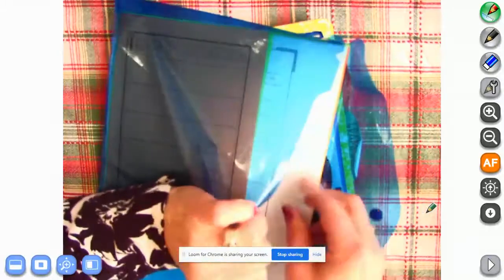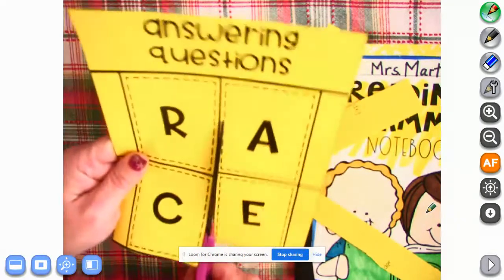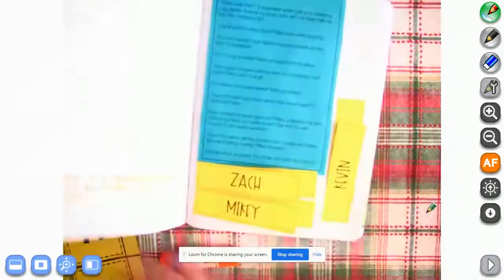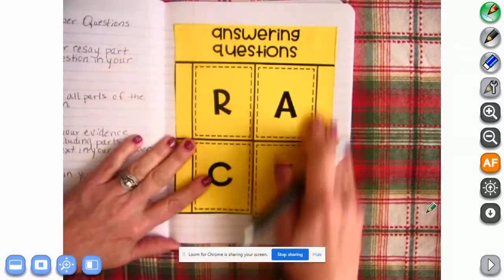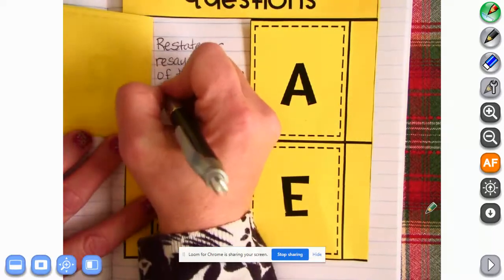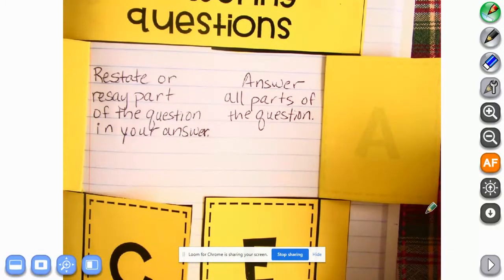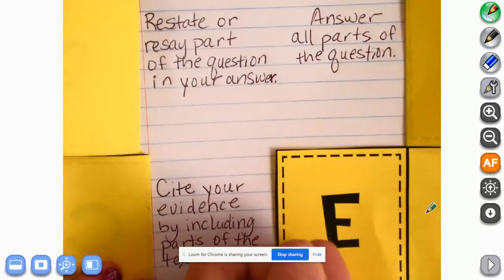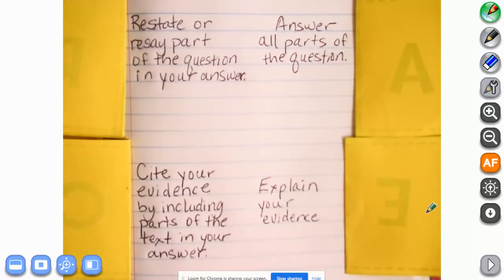Thursday Reading Interactive Notebook Activity for December 3, 2020